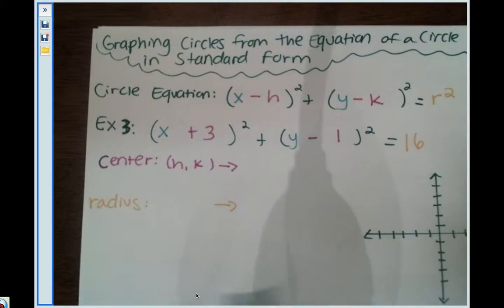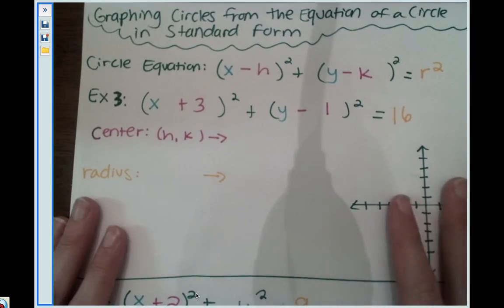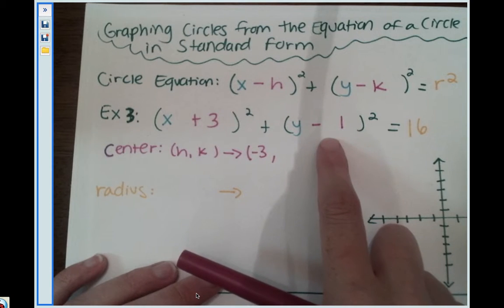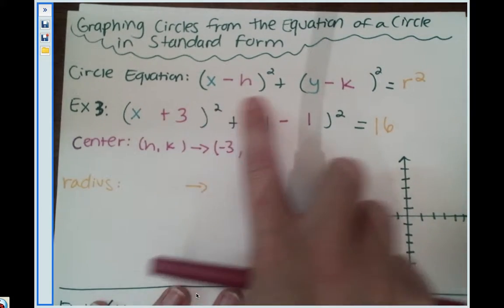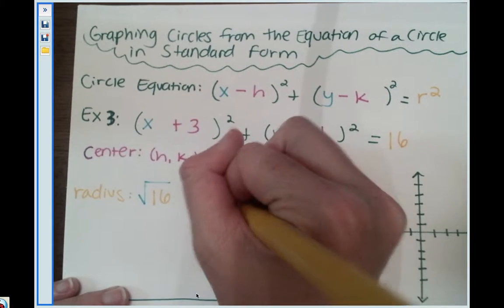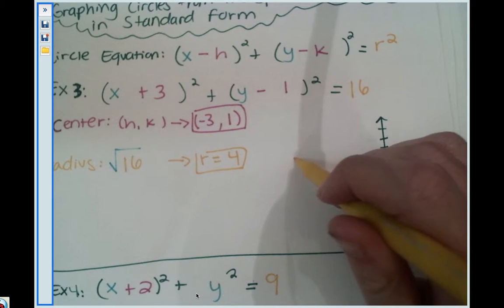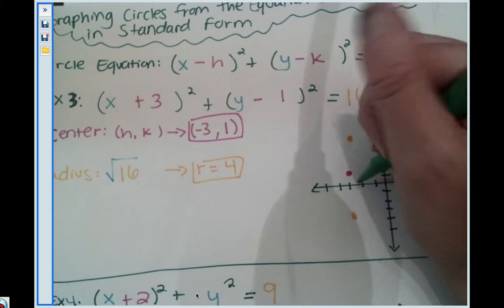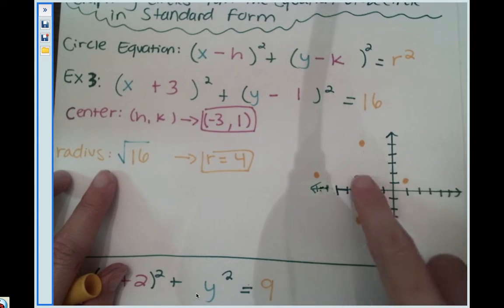Ex 3 Graphing Circles from the Standard form of a Circle